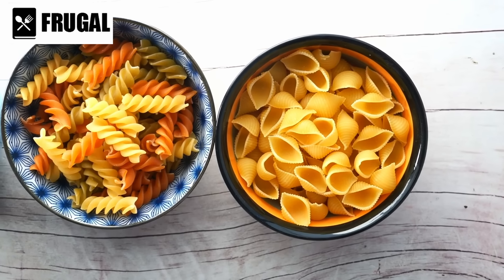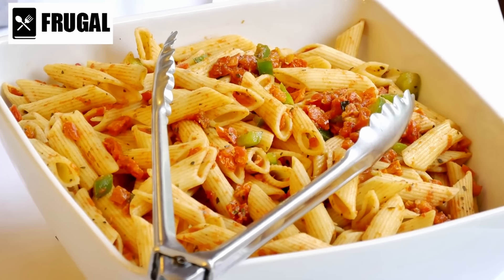STOCKPILE NOW – 12 Foods to Build your SUPPLY FAST!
Looking to secure your pantry against the looming threat of food shortages and empty shelves? In this eye-opening presentation, we unveil crucial strategies for preparing against the imminent food shortage crisis, coming to America and beyond. Learn how to stockpile essential items efficiently and effectively, ensuring your family's security in uncertain times. Don't wait until shelves are bare – join us as we navigate the ins and outs of food shortage prepping and empower yourself to take proactive steps towards resilience.